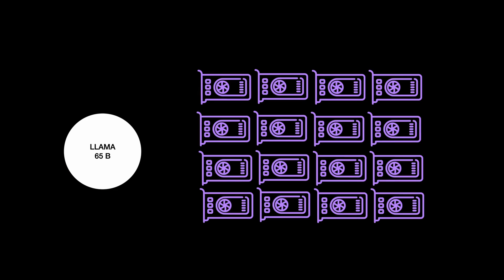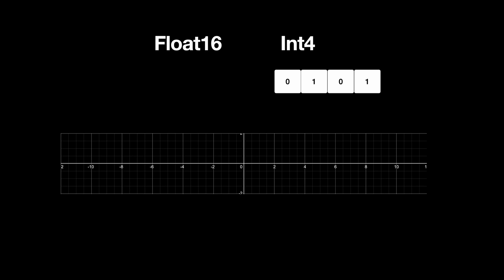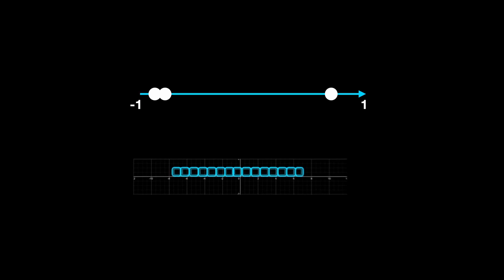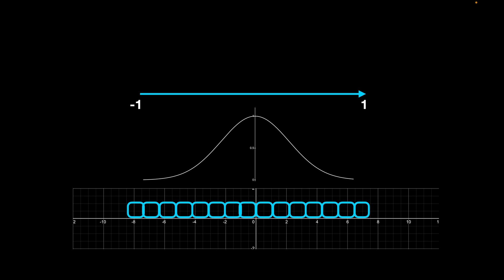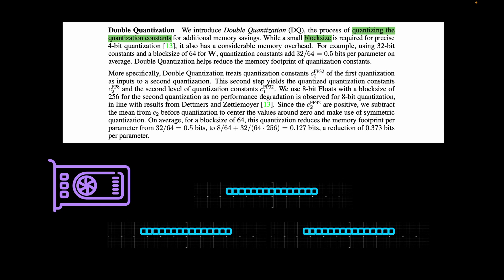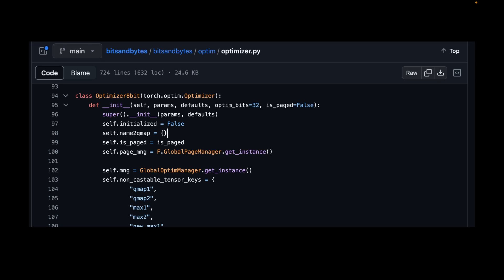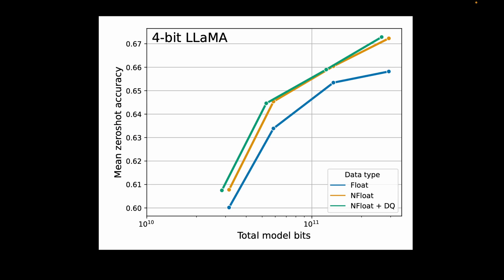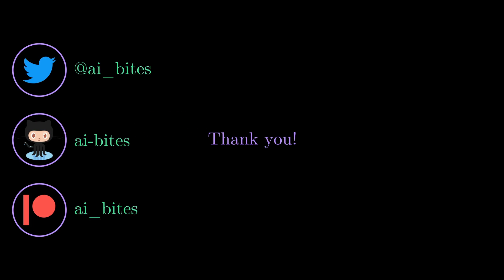QLoRA paper explained (Efficient Finetuning of Quantized LLMs)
QLoRA is the first approach that allows the TRAINING of Large Language Models (LLMs) on a single GPU. It does this by using three contributions namely: 1. a novel NormalFloat data type, 2. Double Quantization, 3. Paged Optimizers.

In this video, we explain the idea behind all three approaches and explain how they are put together to arrive at QLoRA.

⌚️ ⌚️ ⌚️ TIMESTAMPS ⌚️ ⌚️ ⌚️
0:00 - QLoRA
1:34 - Quantization
3:10 - Problem with Quantization
3:50 - Blockwise Quantization
5:42 - Normal Float
6:37 - Double Quantization
7:25 - Paged Optimizers
8:45 - QLoRA Finetuning
9:30 - LoRA vs QLoRA
10:28 - Results

I am a Machine Learning Researcher/Practitioner who has seen the grind of academia and start-ups equally. I started my career as a software engineer 15 years ago. Because of my love for Mathematics (coupled with a glimmer of luck), I graduated with a Master's in Computer Vision and Robotics in 2016 when the now happening AI revolution just started. Life has changed for the better ever since.